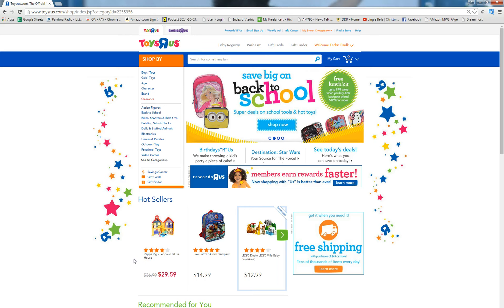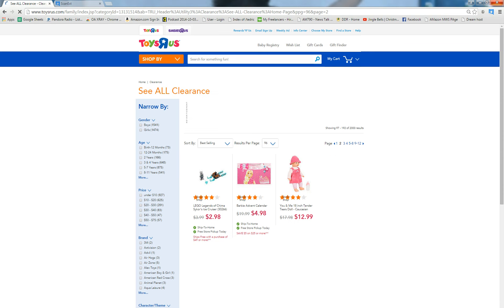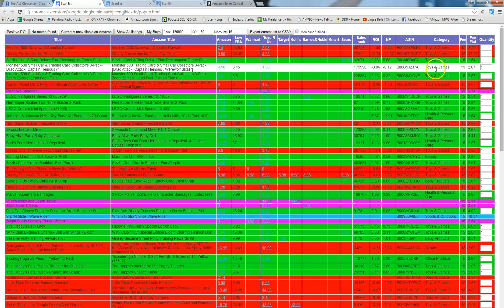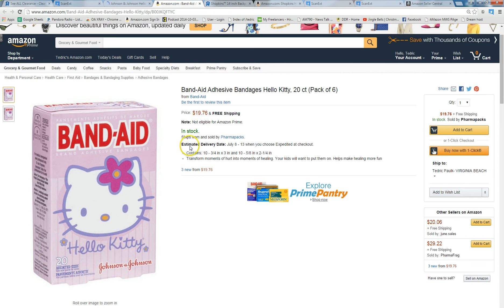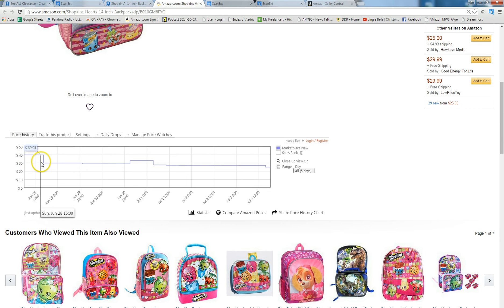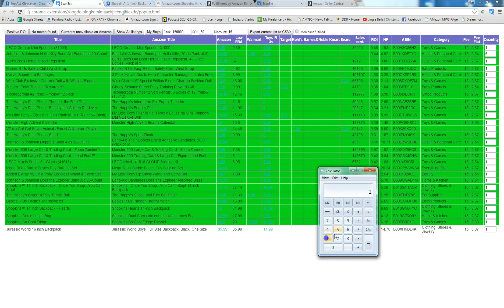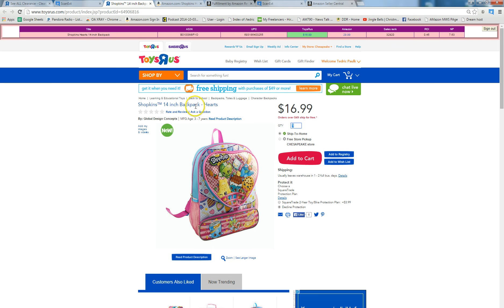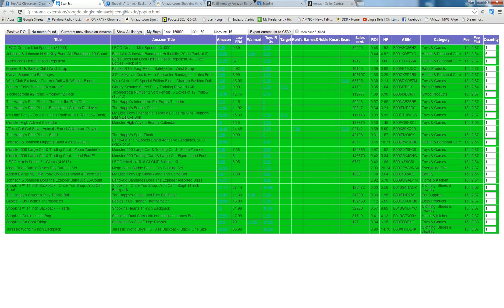How to use OAXRAY on Toys R US